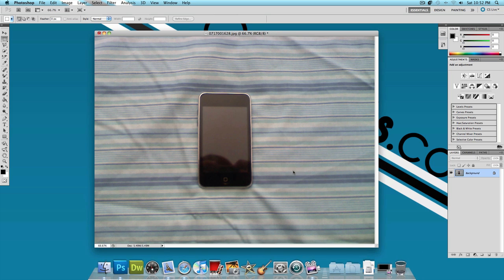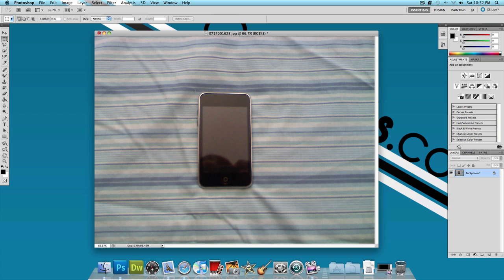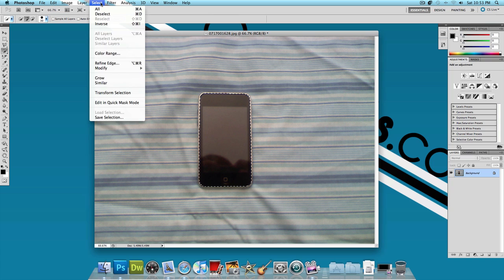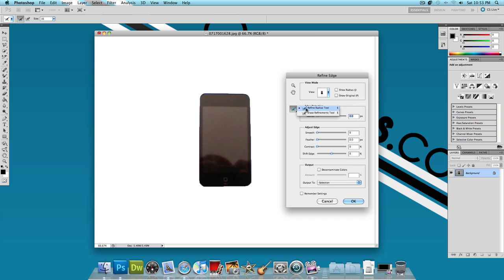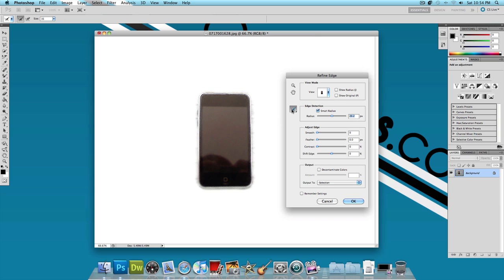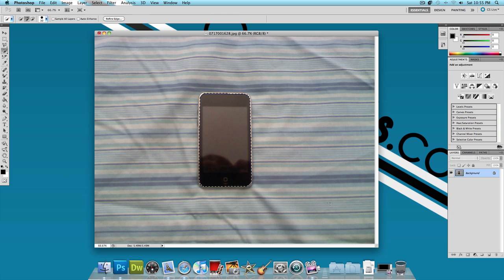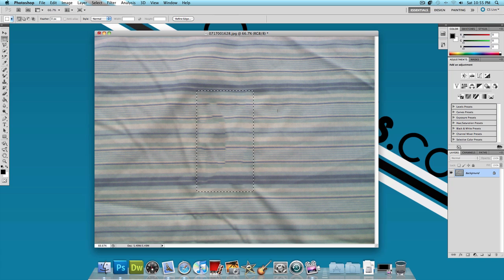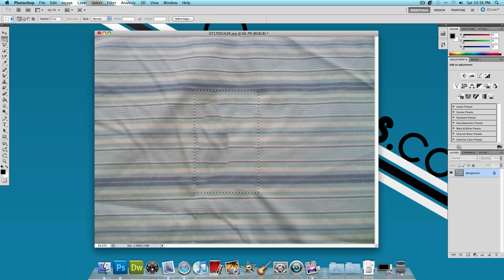Photoshop Tutorial: Content Aware Fill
Today we're going to be taking a look at a new feature in Adobe Photoshop CS5, content aware fill.